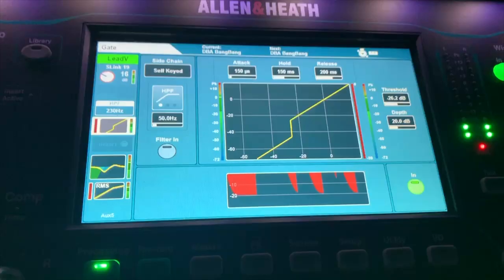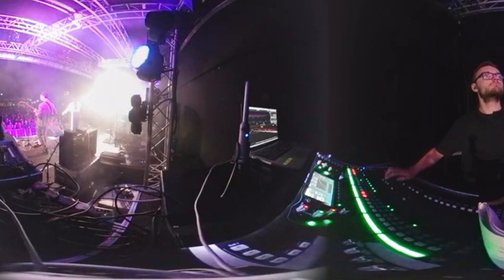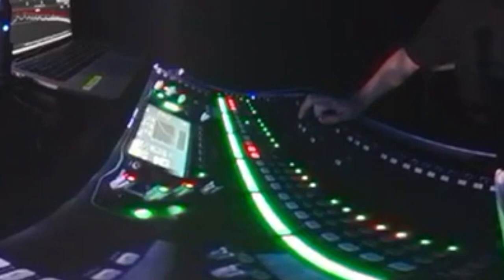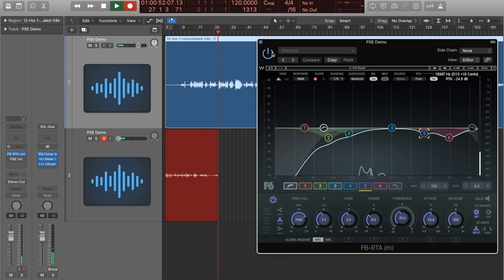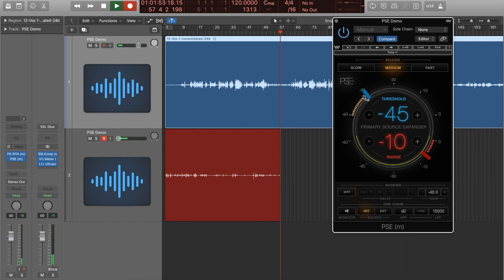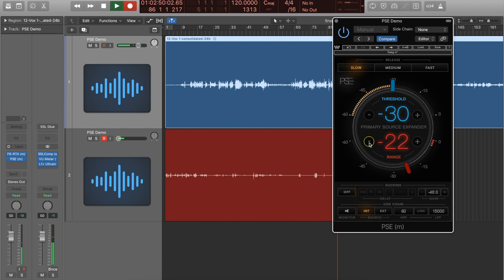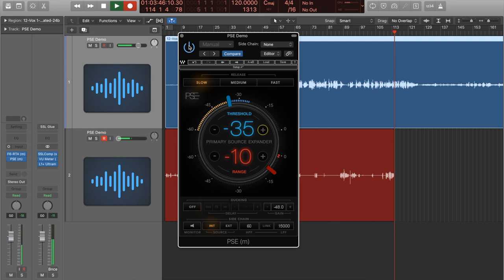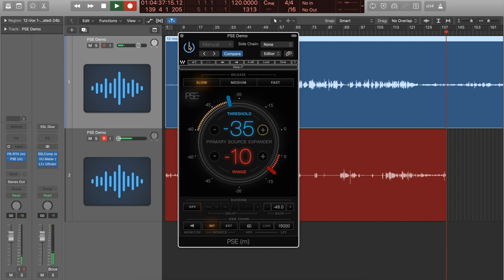How to get more level out of your wedges. (Waves PSE vs Expander (Gate) vs Finger Method)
After the system is rigged and wedges have been rung out, there are times where a little more level is needed. This video looks at the real world applications of 3 methods that I use to combat this.
Waves PSE vs Digital Desk Expander vs Finger Method.

❤️Great to see you here, let me know where you are watching from.

Let me know if you want to be involved in this project.

🚀 Gear used;
Go Pro Hero 7 Black
Go Pro Hero 7 Silver
GoPro Clamp Stand
SanDisk 128Gb Micro SD Card